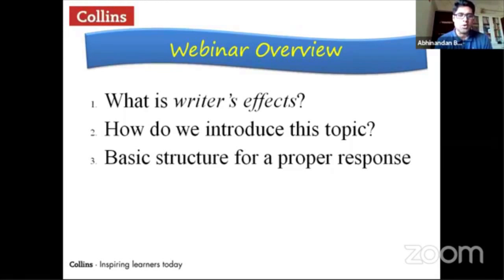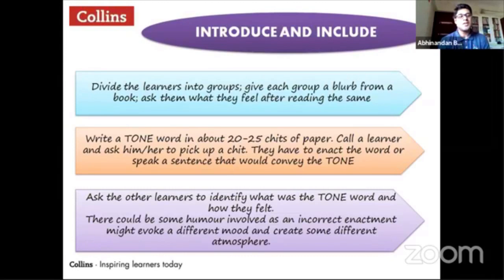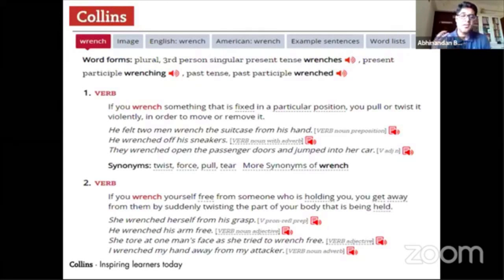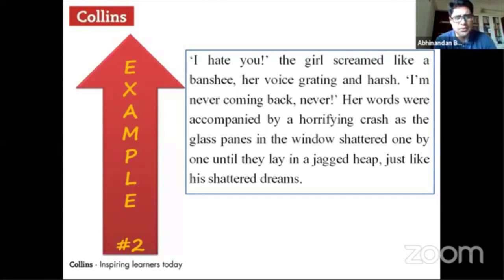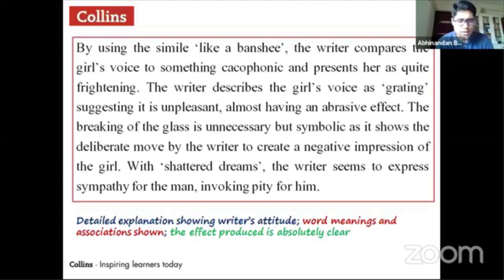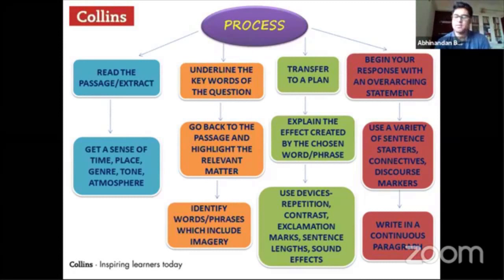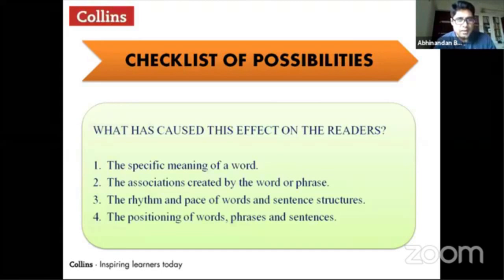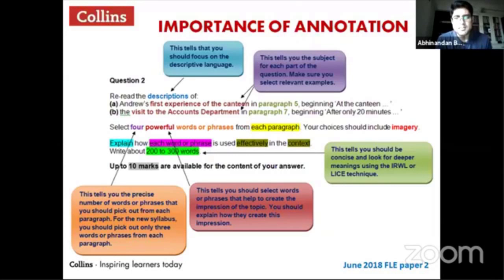Webinar on IGCSE FLE Writer's effects by Mr Abhinandan Bhattacharya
In this session, Mr Bhattacharya dicusses the below:

What is writer's effects?
- How do we introduce this topic?
- Basic structure for a proper response